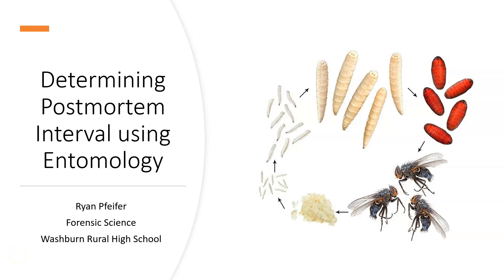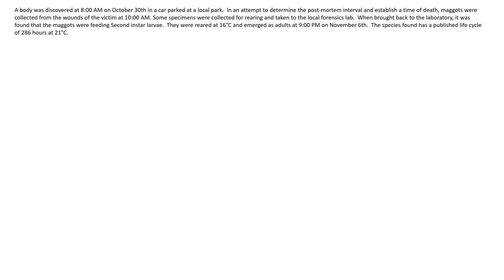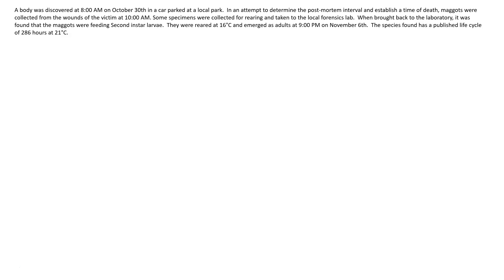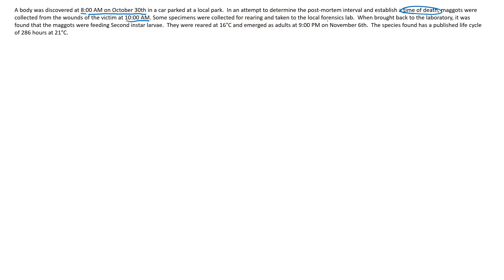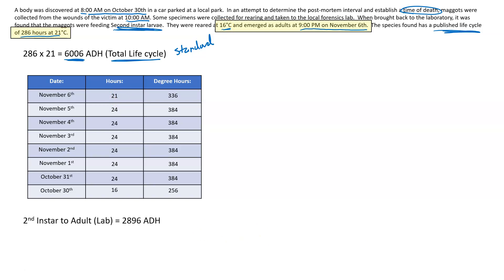Determining Postmortem Interval using Entomology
This is an application video that outlines the process of calculating a postmortem interval and estimating a time of death using actual data.